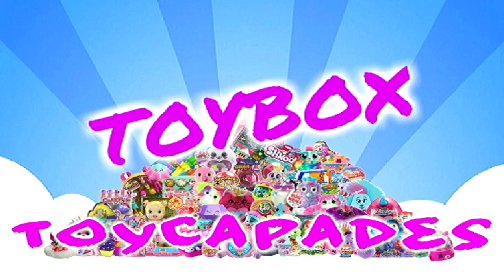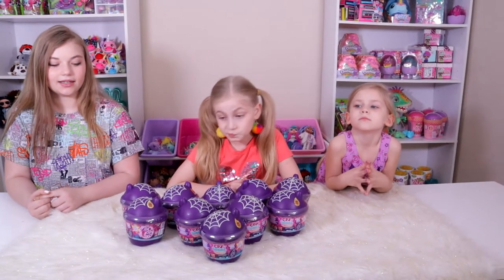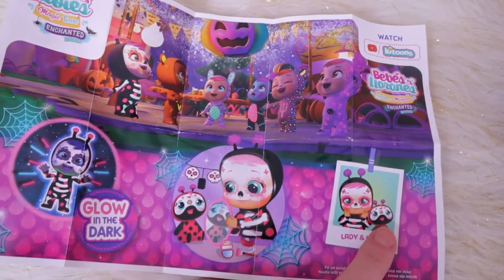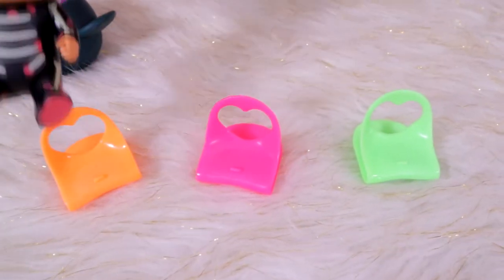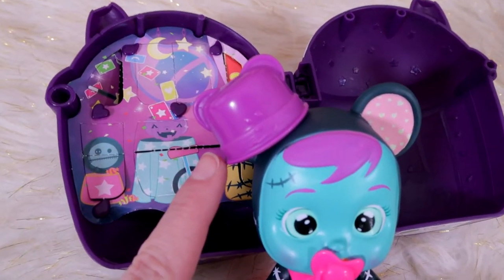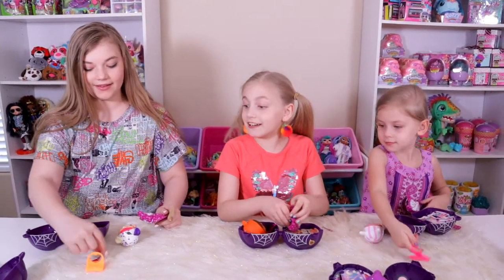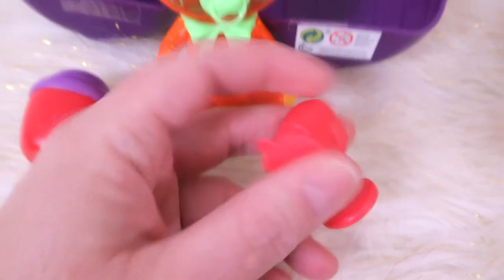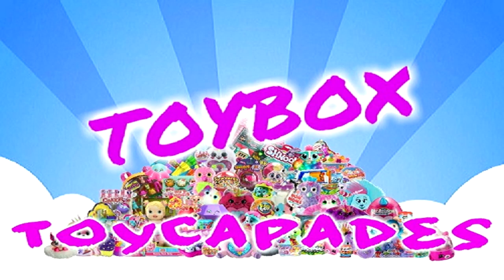CRY BABIES ENCHANTED GLOW!! COMPLETE SET!!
We cannot believe we finally got our hands on these!! We were waiting and waiting, and then we found out these were not being released in the U.S. We have been trying to collect these since last fall, and we are so tickled to have the complete set here to show you today. We hope you enjoy!!

MORE CRY BABIES VIDS YOU WILL LOVE!

ALL OUR CRY BABIES VIDS
shorturl.at/lmsx7